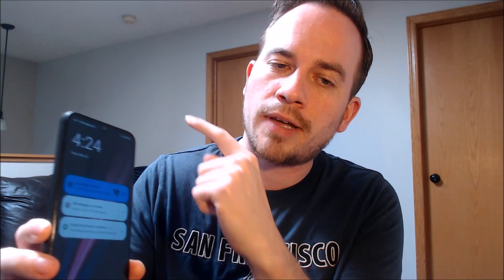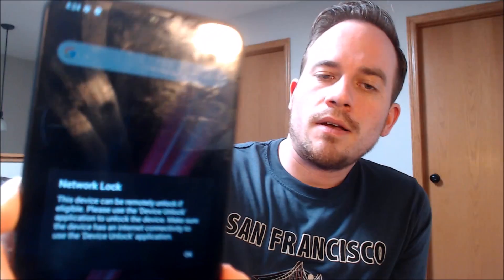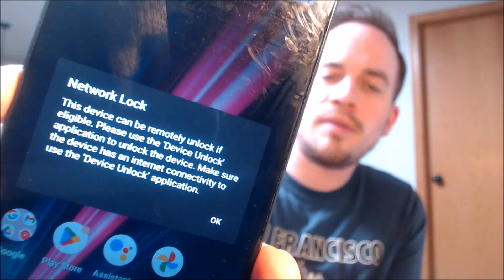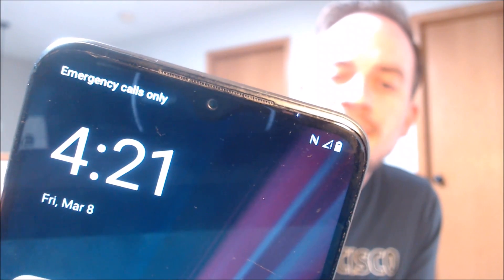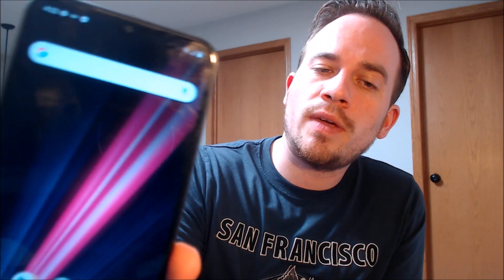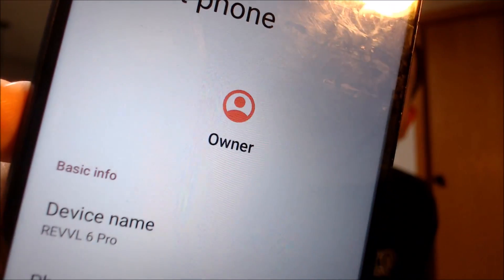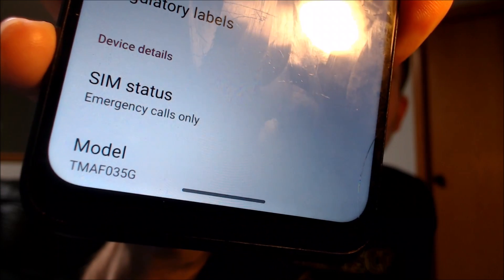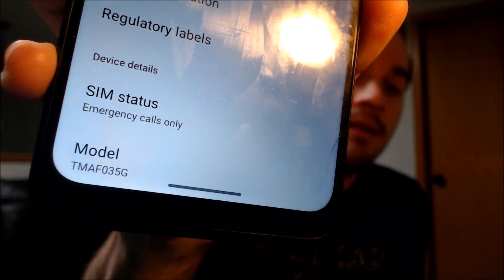Instantly Factory SIM / Network Unlock T-Mobile REVVL 6 Pro!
Video showing a T-Mobile REVVL 6 Pro smartphone which has been factory SIM/network unlocked for any other compatible wireless carrier - including carriers here in the US! Our method enables us to unlock the device instantly and directly using our computer programs and tools, instead of having to go directly through the carrier and meeting all of their requirements in order to have it done.

Also check out our pages for the full listing of all the services that we offer - we perform SIM unlocking of all various models of devices, removal of Google and Samsung account locks, fixing of blocked or blacklisted devices, and much more!